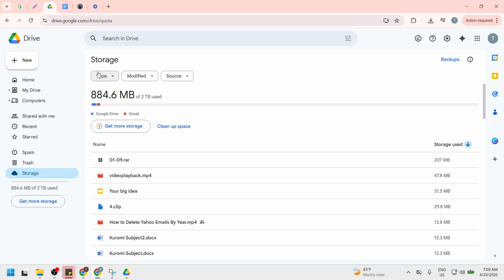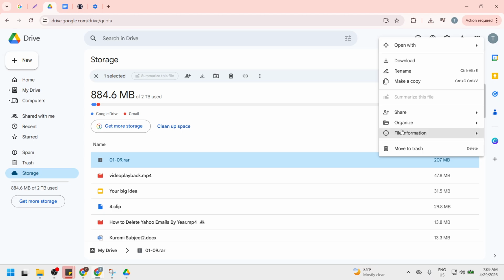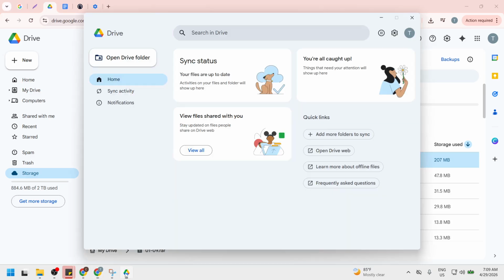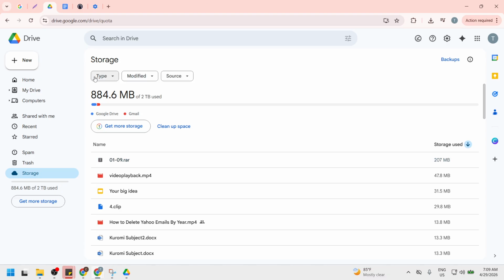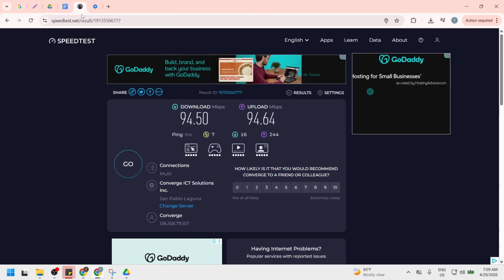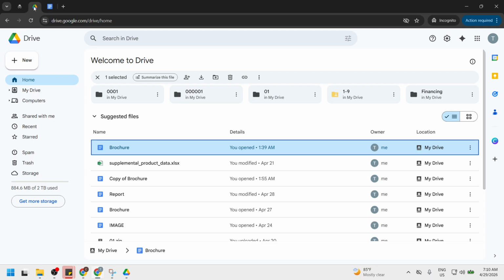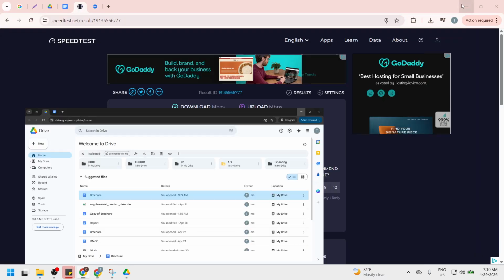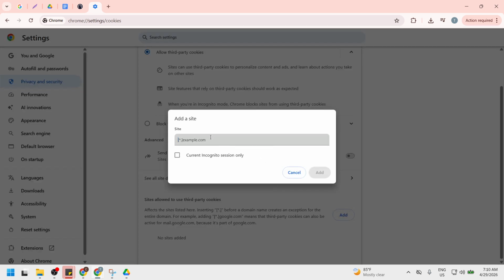How to Fix Google Drive Cannot Upload [2026 Full Guide]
How to Fix Google Drive Cannot Upload

In this video, we help you resolve the common issue where Google Drive is unable to initiate or complete a file upload. Addressing these transmission roadblocks is essential for maintaining a secure backup of your data and ensuring that your latest projects are synchronized across all your devices for immediate access.

We emphasize the importance of auditing your current network permissions and utilizing the platform’s synchronization parameters—such as verifying your available storage quota and checking for service outages—to identify the source of the failure. By reviewing browser-level conflicts like outdated cache or incompatible extensions, we can ensure you restore your upload functionality effectively, allowing for a more seamless and dependable experience within the Google Workspace ecosystem.

Technical Specs:
Software: Google Drive; Feature: Troubleshooting & Data Uploads.